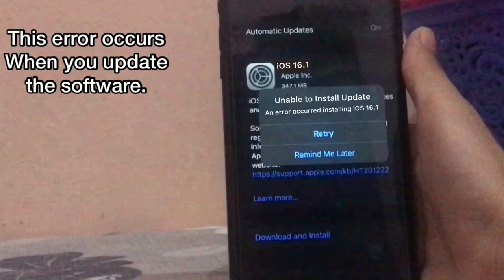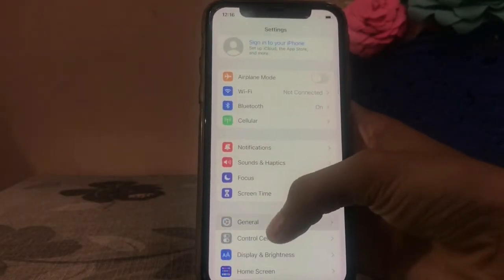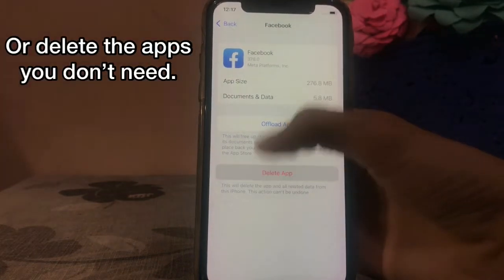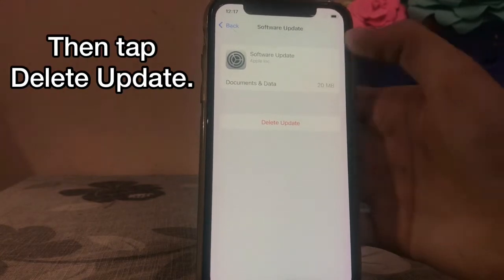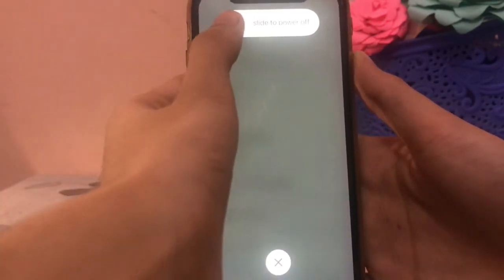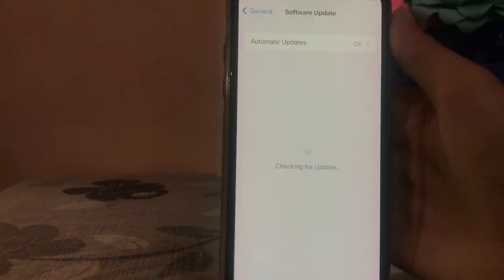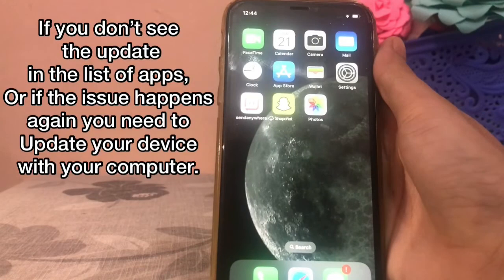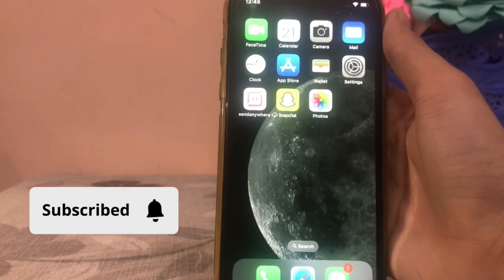Unable to Install Update An error occurred Installing iOS .1How To Fix?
unable To Install Update
In this video I am going to show you How to fix Unable to Install Update An error occurred Installing iOS 16.1, Software Update error, Cannot Update?